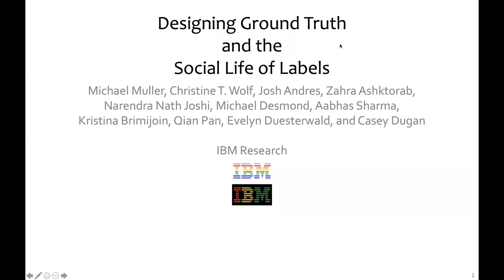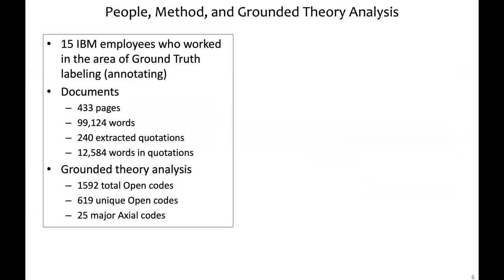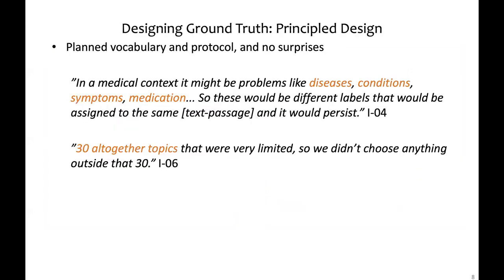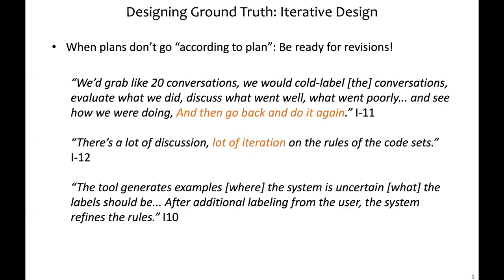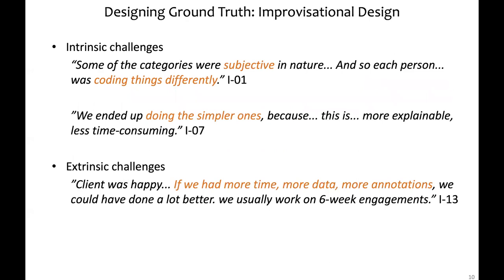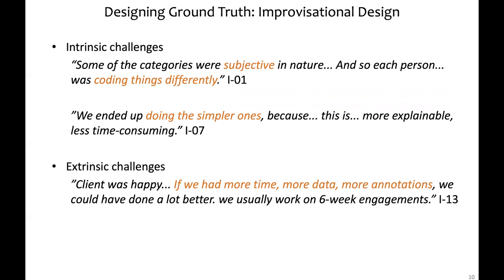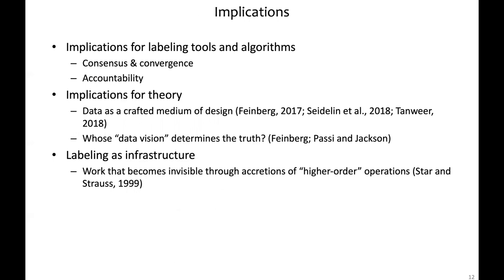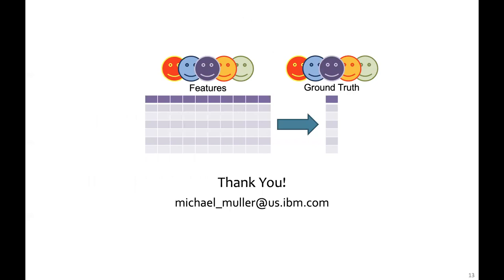Designing Ground Truth and the Social Life of Labels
Michael Muller, Christine T. Wolf, Josh Andres, Michael Desmond, Narendra Nath Joshi, Zahra Ashktorab, Aabhas Sharma, Kristina Brimijoin, Qian Pan, Evelyn Duesterwald, Casey Dugan

Session: Technology Resistance / HCI and Distinct Populations / Queering Technologies

Abstract
Ground-truth labeling is an important activity in machine learning. Many studies have examined how crowdworkers apply labels to records in machine learning datasets. However, there have been few studies that have examined the work of domain experts when their knowledge and expertise are needed to apply labels.

We provide a grounded account of the work of labeling teams with domain experts, including the experiences of labeling, collaborative configurations and work-practices, and quality issues. We show three major patterns in the social design of ground truth data: Principled design, Iterative design, and Improvisational design. We interpret our results through theories of from Human Centered Data Science, and particularly work on human interventions in data science work through the design and creation of data.